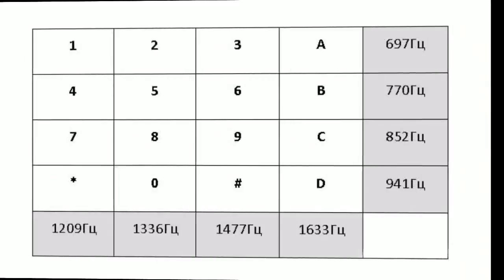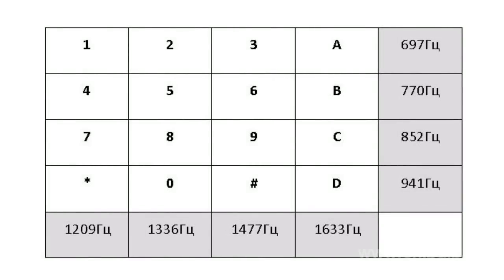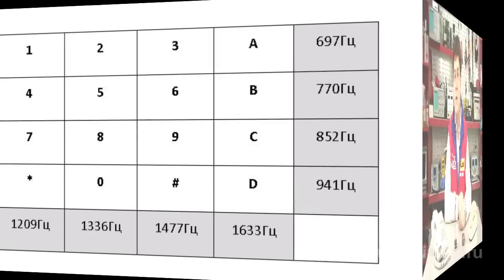Tone Dialing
Tone dialingThe tone or tonal dialing is a new word in telephony compared to the formerly used pulse dialing. DT MF DualTone MultiFrequency is the common name for the dialing method. The name describes the working principle: when you press the telephone button a sound or a tone combining in itself two tones - high frequency and low frequency- is transmitted to the line. That is why the method is called dual tone. The two components of the tone transmitted are essential in distinguishing between the human voice and the tones within the same frequency range on the telephone line. If you sum the signals of two different frequencies you get a third frequency tone, corresponding to a definite number (symbol), presented in the table. So when you dial a telephone number you are consequently transmitting to the dial office the tones, corresponding to the numbers. The dial office processes the signals and connects you to the subscriber or sends you the signal meaning "the line is busy". The tone dialing is more up-to-date than pulse dialing. This technology allows the telephonic menu of various services besides connecting you to the subscriber. You have to respond by transmitting a tone to the questions of the automatic machine. You will also dial the number itself quicker - the number of tones equal to the number of numerals is transmitted. As for the impulse dialing, the number of impulses equals to the sum of all the numerals within the number if 0 equals 10. Finally the tone dialing is used not only in telephony, but in some devices, requiring introduction and transmission of a numeral (symbol) sequence, such as safety systems where you must introduce a password, or the "Smart home" system of configuration and control.